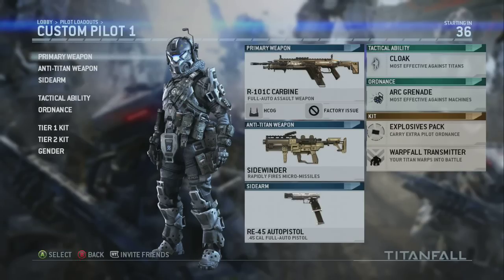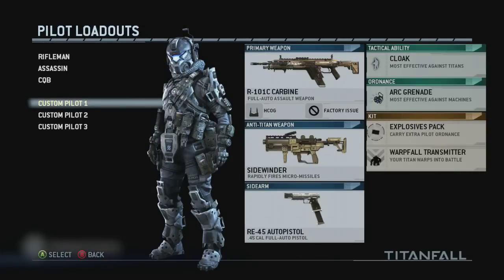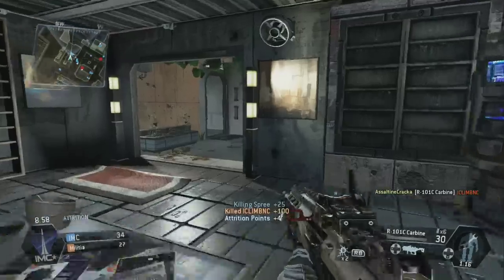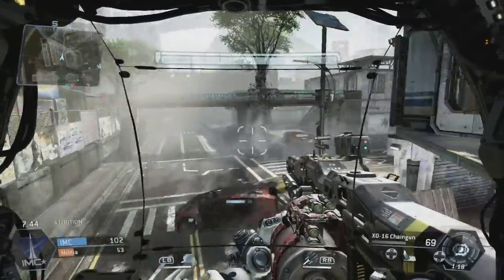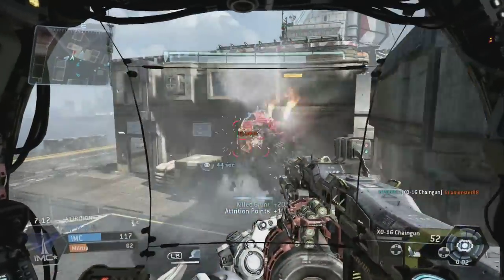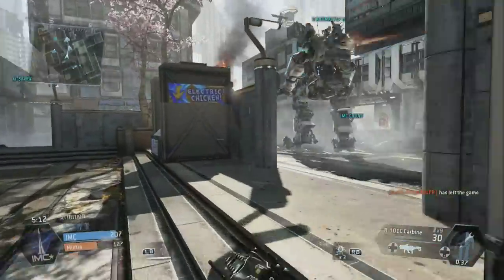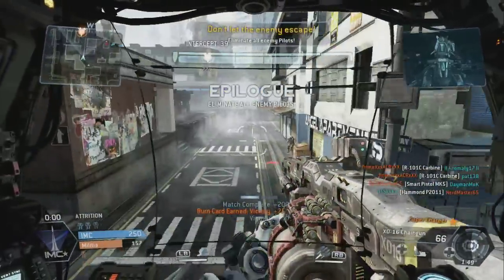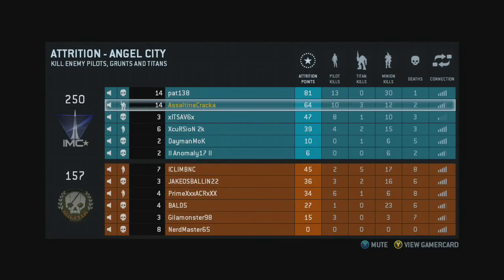Let's Play Titanfall Xbox One Beta Gameplay Angel City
Aaron takes us through the gameplay of titanfall and shows us a dominating team performance.

Also watch: "Anthem VIP Demo | Quick Thoughts & Gameplay"